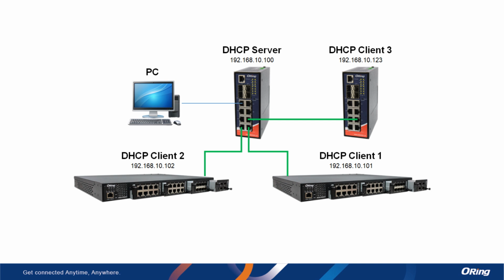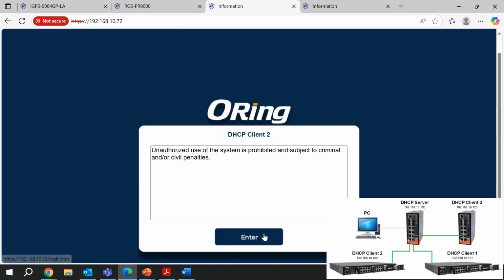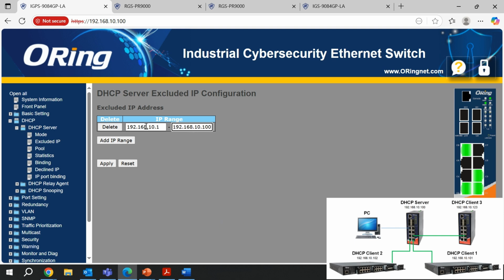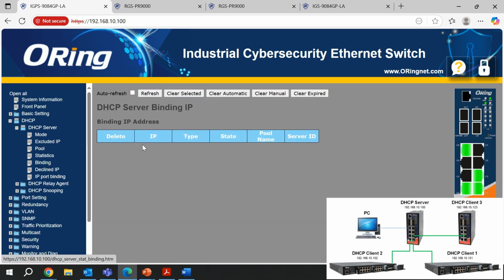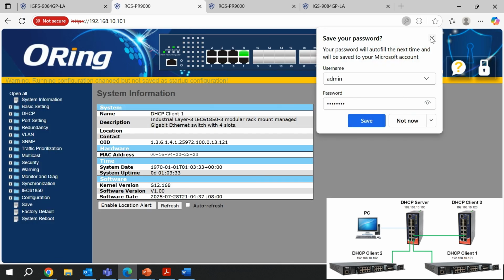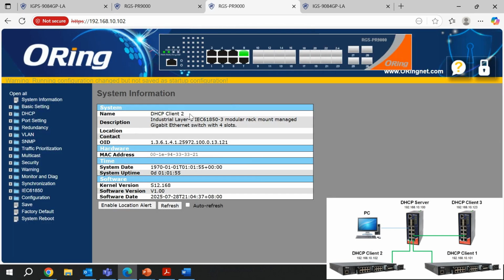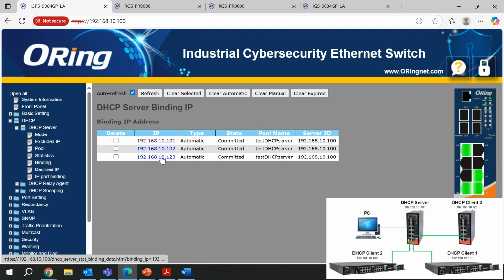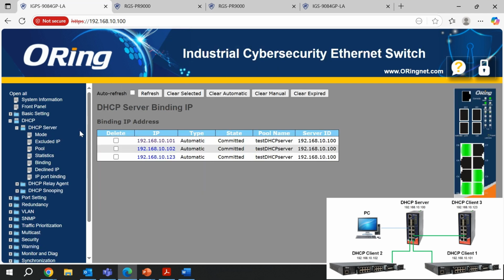Lesson 25.1 - DHCP Server